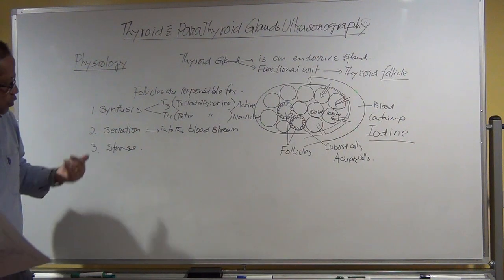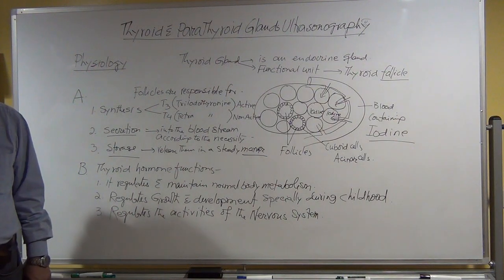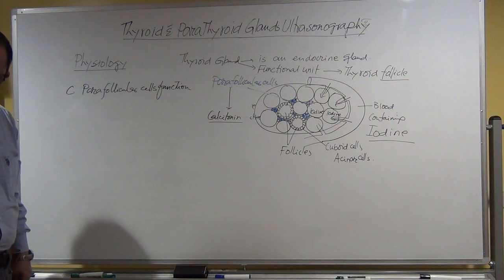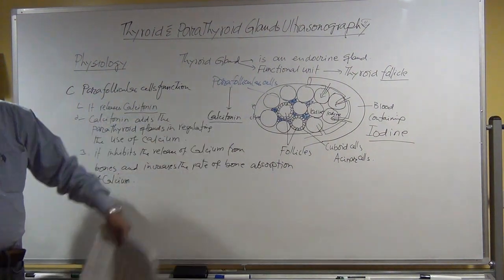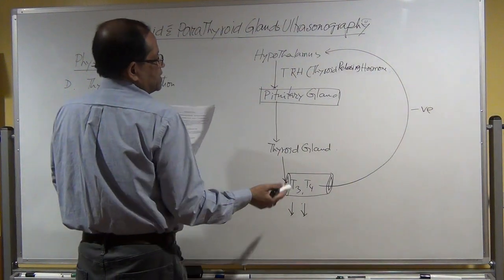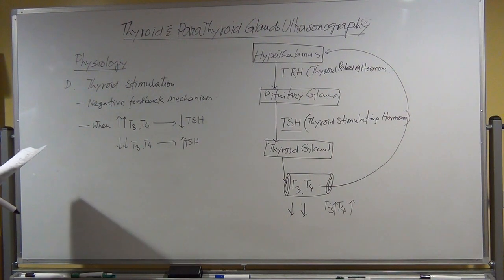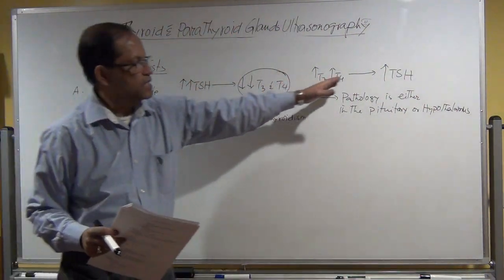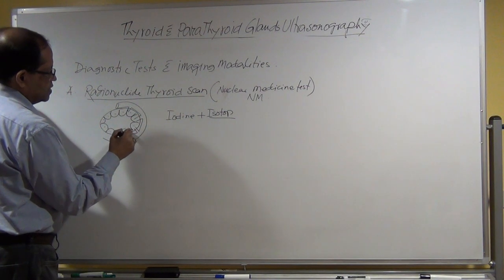SMALL PARTS THYROID AND PARATHYROID GLANDS PART 4